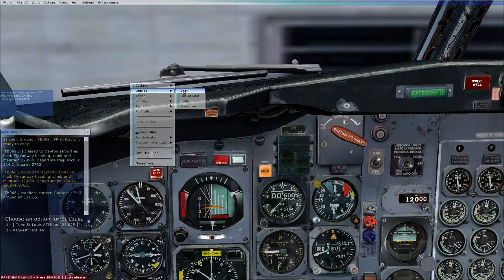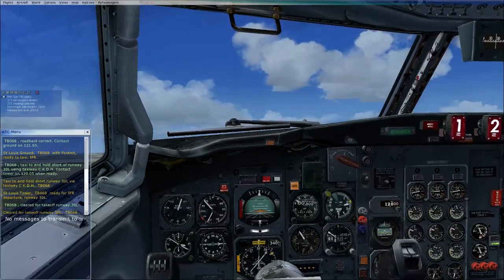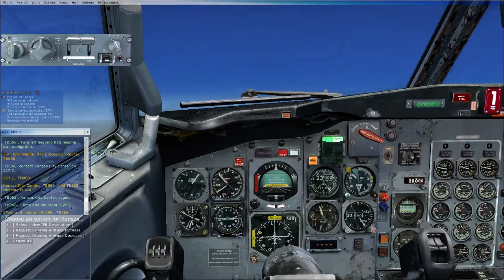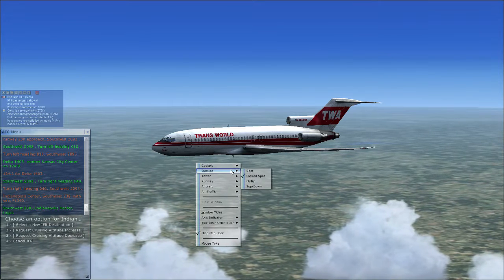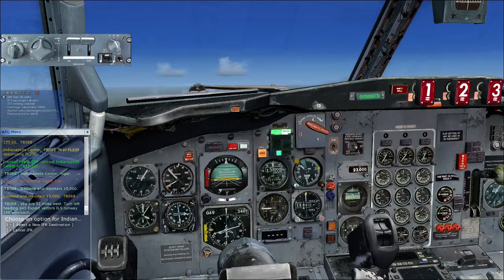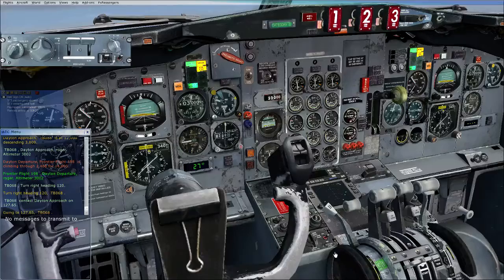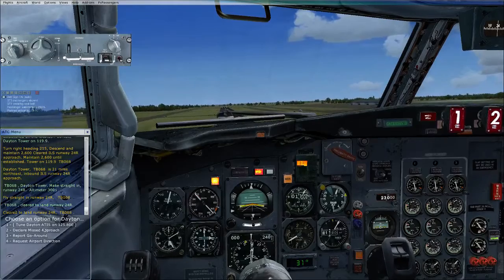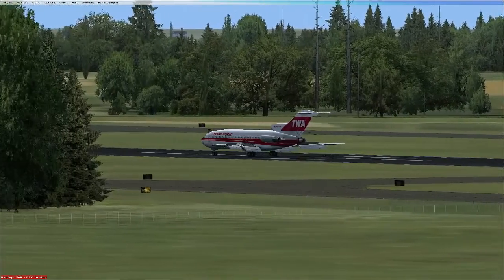FsPassengers Vintage Airways - 727 KSTL to KDAY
Flying a short flight on this warm July Afternoon based on a historical TWA airline route to Dayton Ohio.